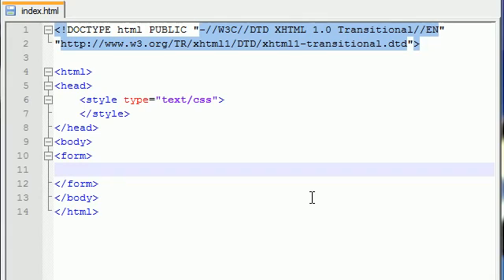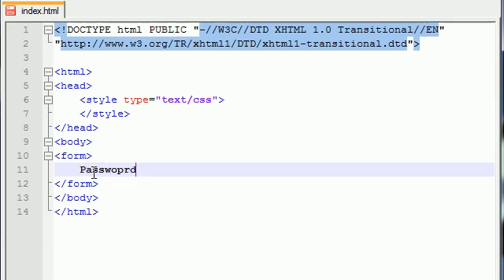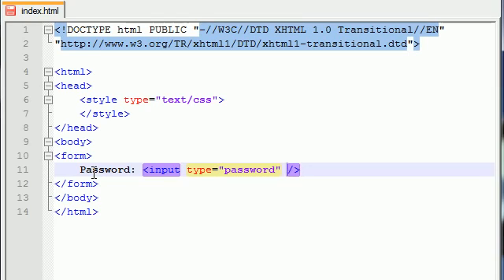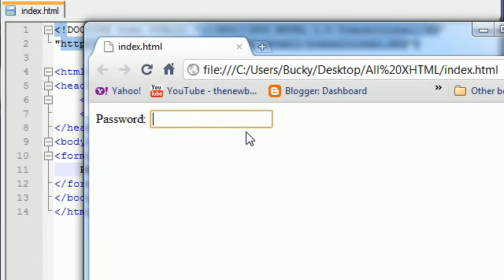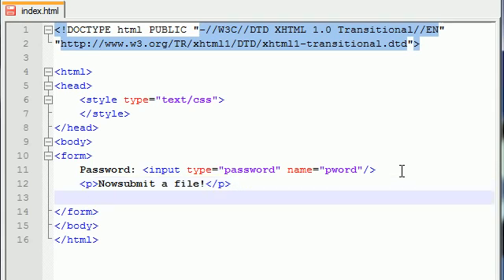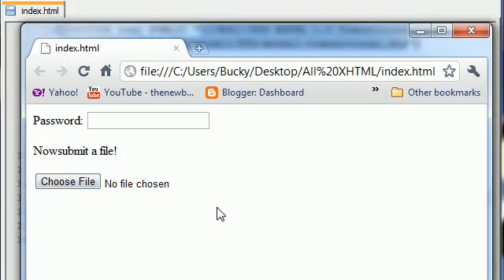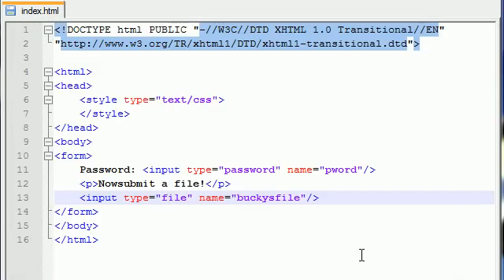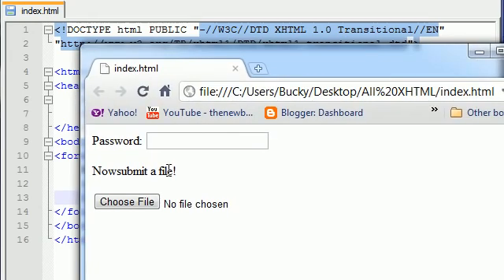HTML and CSS Tutorial 44 - Passwords & Upload Buttons | Computer Podda